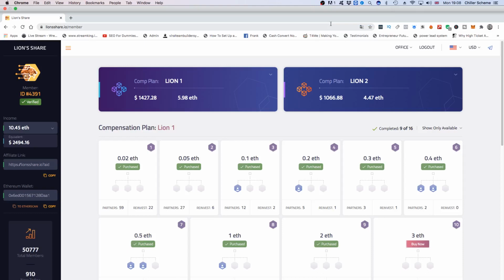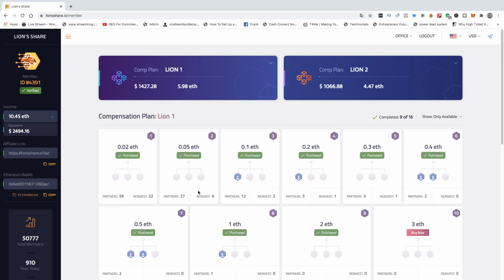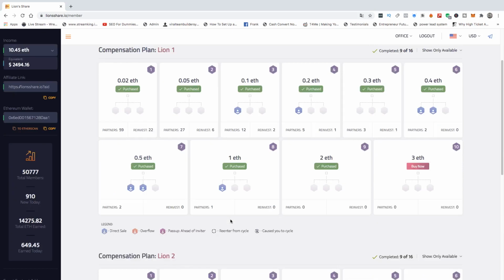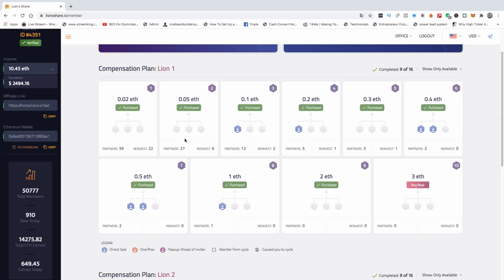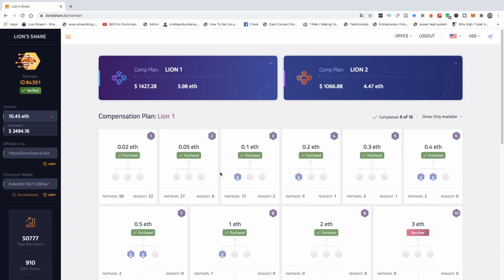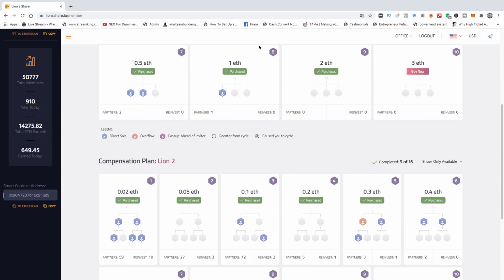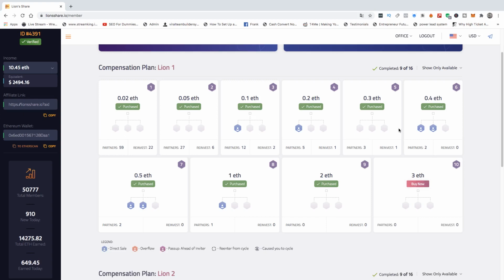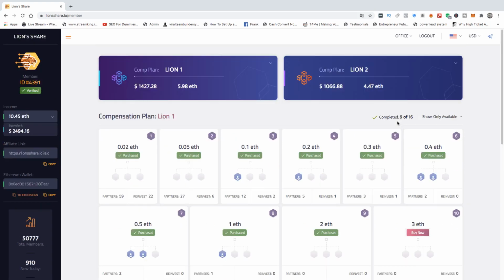Lion's Share Ethereum Smart Contract Strategy Video - What Is Your Slot Strategy For Ether Freedom ?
Click This Link If You Are Interested In Qualifying For Your Own Powerful Lion's Share Marketing System At Some Point Just Like This One. (Qualifying Criteria) Min 8 Slots In Lion 1 & 8 Slots In Lion 2 From A Brand New Account)

Click This Link If You Will Not Be Interested In Qualifying For Your Own Lion's Share Marketing System At Some Point

(PLEASE NOTE: ONLY CONNECT WITH US IF YOU HAVE NO TEAM AND ARE READY WITH AT LEAST 0.20+ ETHEREUM IN YOUR WALLET OR READY, TO COVER ANY FEES & TO START, NO EXCEPTIONS)

LION'S SHARE PACKAGES:

💰 Lion's Share L1

✔️The L1 is where all your personal referrals are placed!
✔️100% of the first two sales goes directly to you! The 3rd sale will go to your upline, and this will reopen your matrix!
✔️You only have to pay one time, but you can earn forever!
✔️All of the people that you personally sponsor will follow you after they cycle and will create even more income on your L1 platform!

In order to earn on the L1 platform you are required to own the package that is producing the commissions! If you don’t own the package the commission will be passed up to your upline, or whoever the next person in line who owns the package. You don’t have to upgrade, but as you can see there is a huge incentive for those who choose to upgrade!!!

💰 Lion's Share L2

✔️The L2 package is where teamwork starts to happen! With our dynamic follow me matrix allows you to truly work as a team!
✔️In the L2 the first 2 sales in your matrix go to your upline. 100% of the 3rd, 4th, and 5th sale are paid directly and instantly to you!
✔️The 6th sale goes to your upline and reopens your matrix, so you can continue to earn.

You only have to pay one time, but you can earn forever! In order to earn on the L2 platform you are required to own the package that is producing the commissions! If you don’t own the package the commission will be passed up to your upline, or whoever the next person in line who owns the package.
You don’t have to upgrade, but as you can see there is a huge incentive for those who choose to upgrade!

COMMISSION PAYOUTS:
✔️All commissions with Lion’s Share are paid directly and instantly to our members. The company is never responsible for making a commission payment.
✔️You will never have to wait a day, a week, a month, or even a minute! Payments are made instantly to your Ethereum wallet!
✔️Since payments are made peer to peer, Lion’s Share does not store any of your personal information or your wallet addresses.

REQUIREMENTS:

✔️ 0.04 ETH + gas fee (Put minimum 0.20eth in your wallet)
(keep at least 0.20eth in your wallet as you may need to pay a little higher gas fee to get your contract processed on the blockchain.

The only requirement to participate in Lion’s Share is to have your own Ethereum Wallet.

✔️These are simple and free to set up!
We recommend you download Trust Wallet if you are using an Android phone or MetaMask directly onto your computer. It is a simple Chrome extension. See video here for metamask setup
If you have an Apple Iphone you can also use the Coinbase Dapp Browser

✔️You will want to complete the setup of your wallet before getting started.

-lions share scam. lions share launch